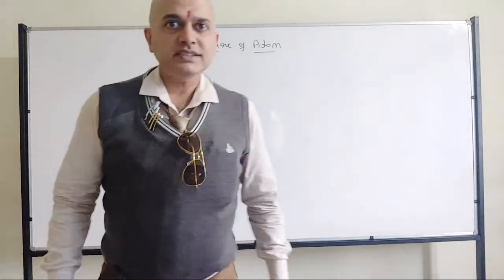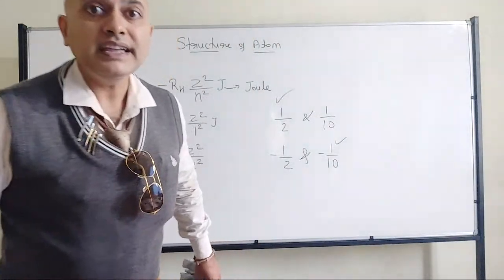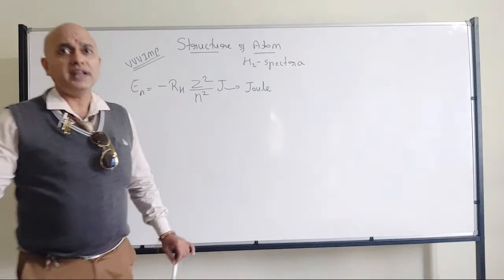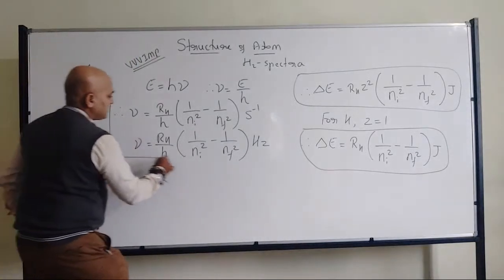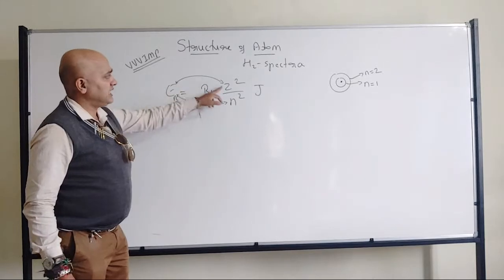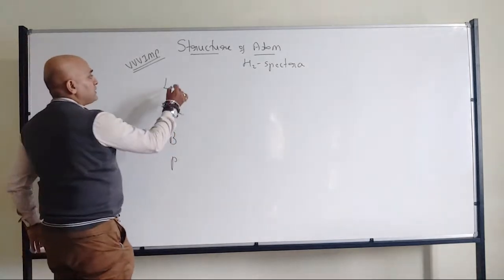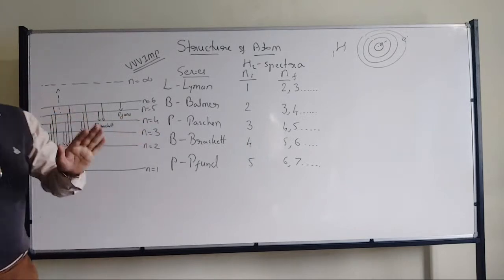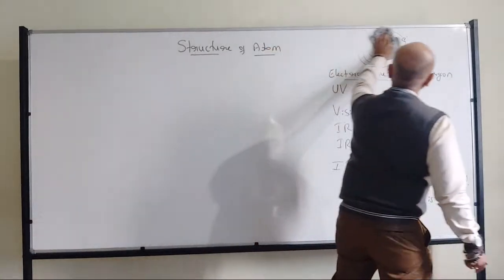Learners Digital | Structure Of An Atom | Part 5